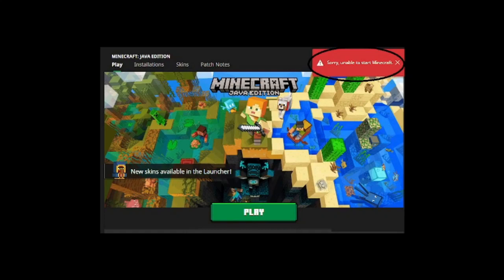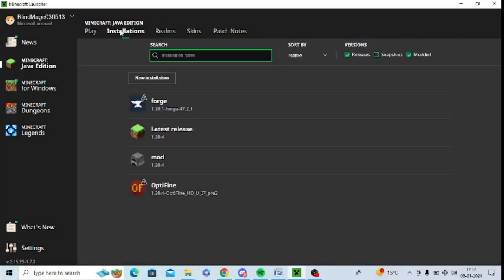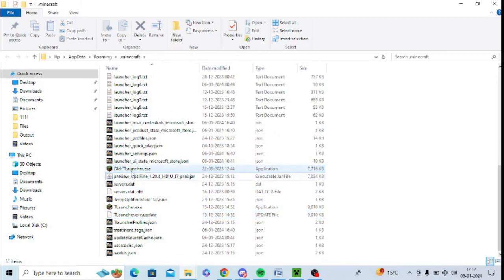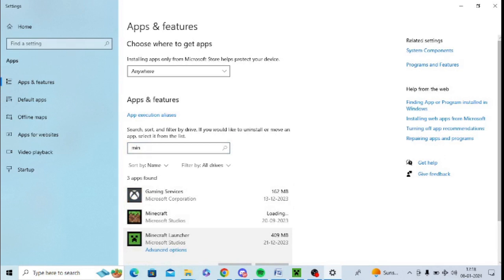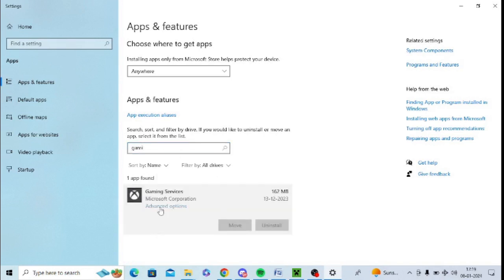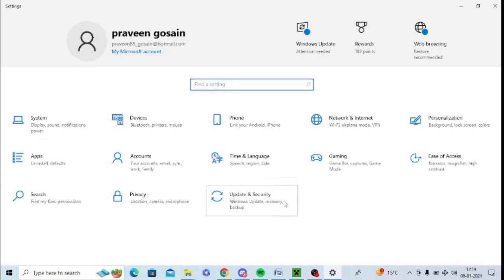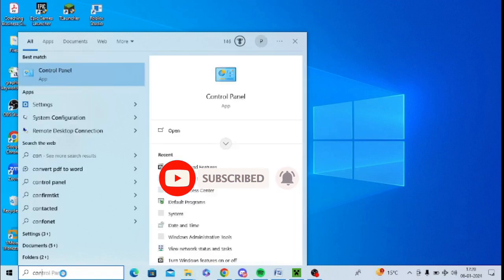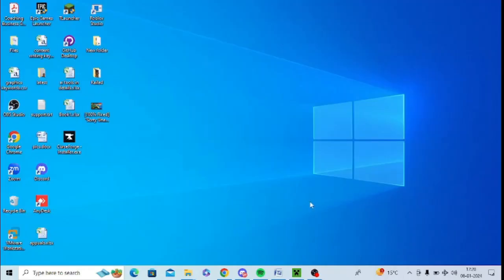[100% Fixed] “Sorry Unable to Start Minecraft Server” Error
If you are getting an error in Minecraft stating “Sorry unable to start minecraft server”, this tutorial can help you a lot. I am giving five ways to fix this issue.

Step 1 - Reset Minecraft settings

• Open Minecraft Launcher
• Click on “Installation”
• In front of Minecraft, click on Folder
• Delete file name “options.txt”

Step 2 – Reset Minecraft Launcher

• On Windows Search, look for “Apps & Features”
• From the list of installed apps, look for “Minecraft Launcher”
• Select “Advanced Options”
• Now tap on “Reset”
• Select “Gaming Services”

Step 3 – Install Windows Updates

• On Windows Search, look for “Settings”
• Tap on Windows Updates
• Install all pending updates and restart your PC

Step 4 – Uninstall Java

• Click on “Programs and Features”
• Uninstall Java
• Re-install Java once again

Step 5 – If the problem still persists, uninstall and Re-install Minecraft Launcher

• Open Minecraft Launcher
• Click on “Installation”